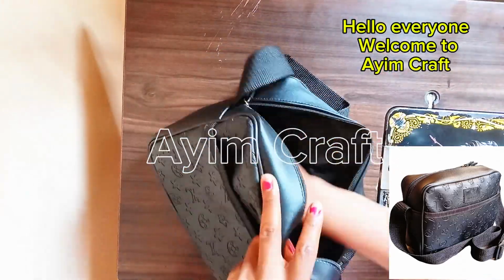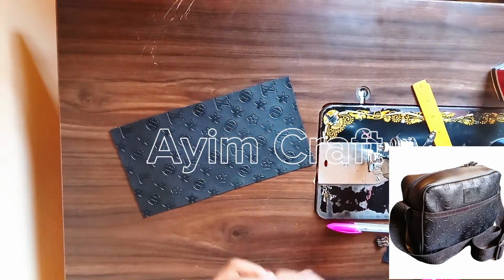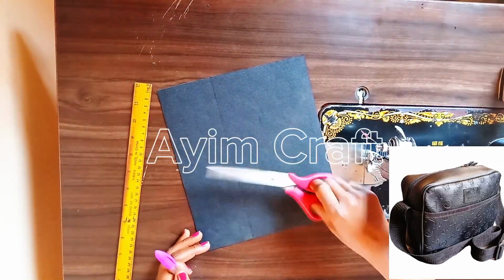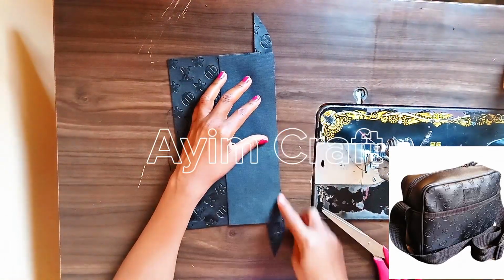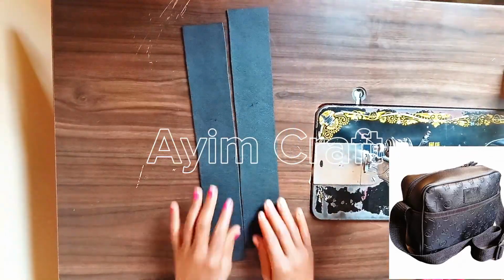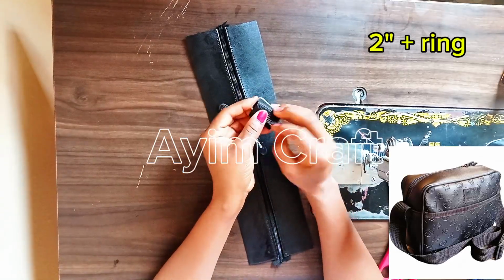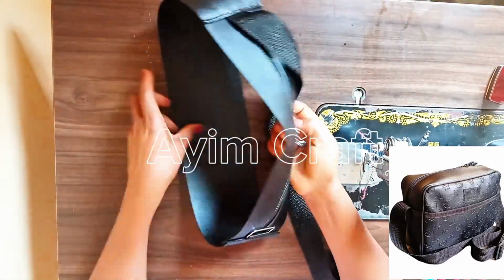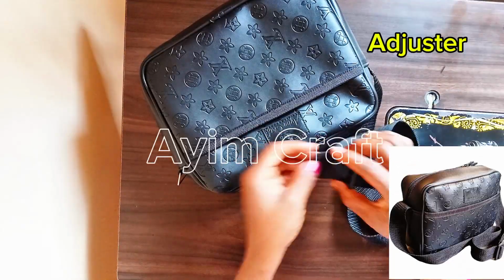DIY Crossbody/Messenger Bag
In today's class I'll be teaching you how to make this simple Crossbody/Messenger Bag from scratch. If this is what you are searching for please don't skip any part of this video okay.
Have a fun class.
Cheers!